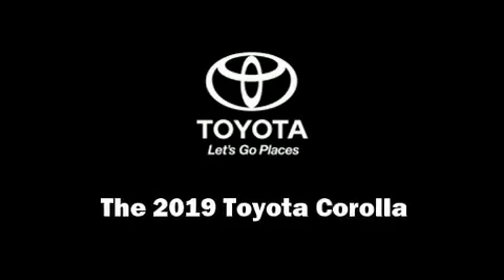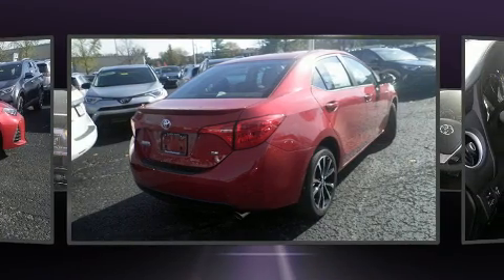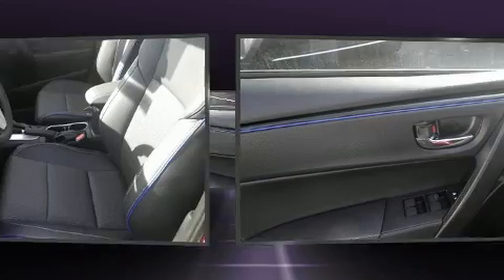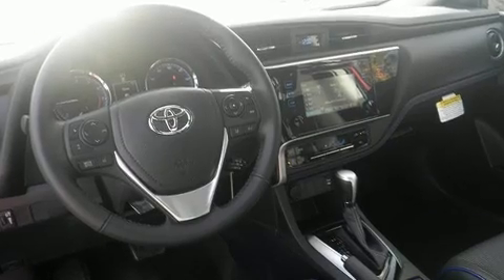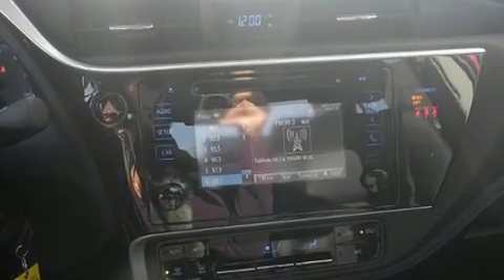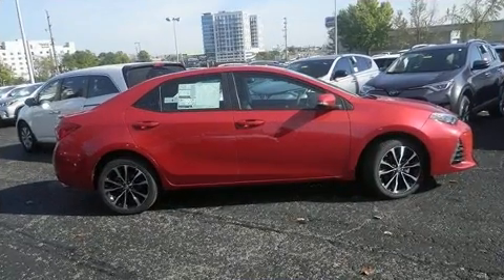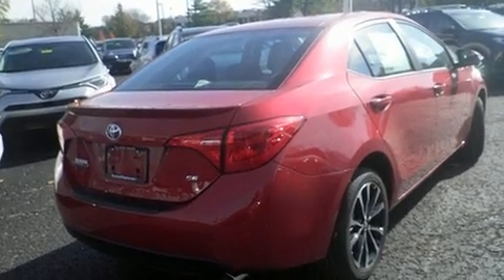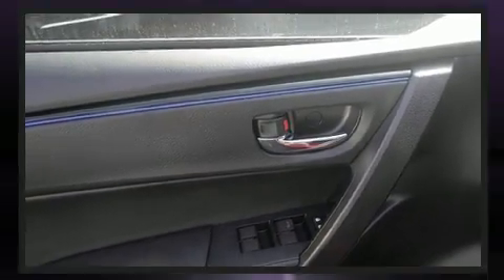2019 Toyota Corolla SE in Nashville, TN 37203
Beaman Toyota
1525 Broadway (Downtown Nashville)

Discerning drivers will appreciate the 2019 Toyota Corolla. This 4 door, 5 passenger sedan is waiting for you to take home! Smooth gearshifts are achieved thanks to the efficient 4 cylinder engine, and for added security, dynamic Stability Control supplements the drivetrain. It distinguishes itself from the competition with features such as: variably intermittent wipers, a leather steering wheel, front bucket seats, fully automatic headlights, turn signal indicator mirrors, lane departure warning, and air conditioning. Premium sound drives 6 speakers, providing you and your passengers a sensational audio experience. Toyota ensures the safety and security of its passengers with equipment such as: dual front impact airbags, front side impact airbags, traction control, ignition disabling, and 4 wheel disc brakes with ABS. Brake assist technology provides extra pressure when applying the brakes. We pride ourselves in the quality that we offer on all of our vehicles. Please don't hesitate to give us a call.